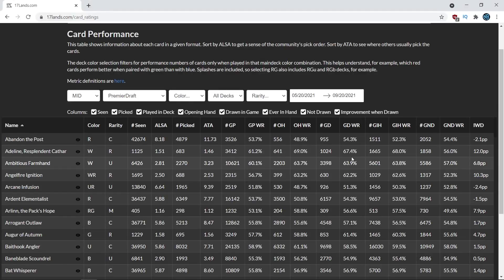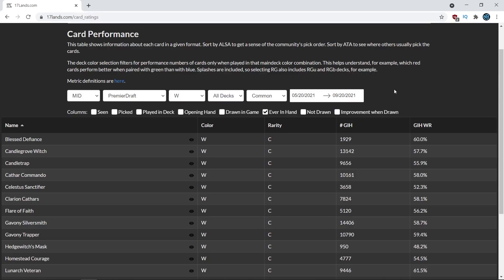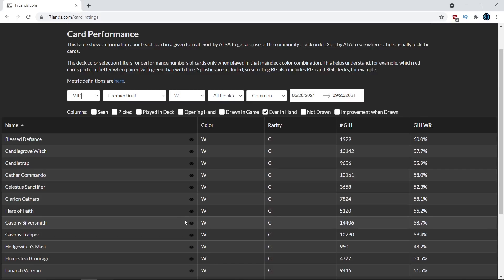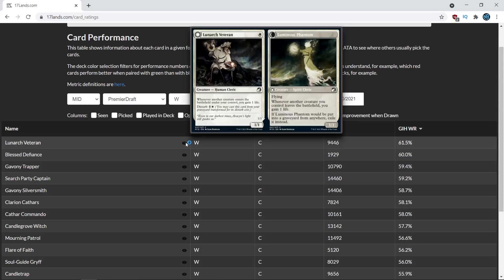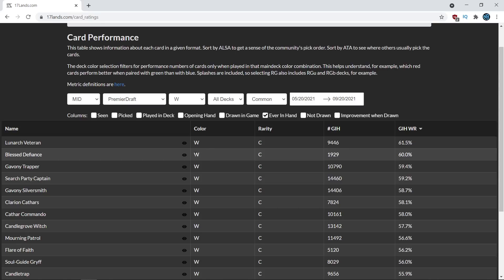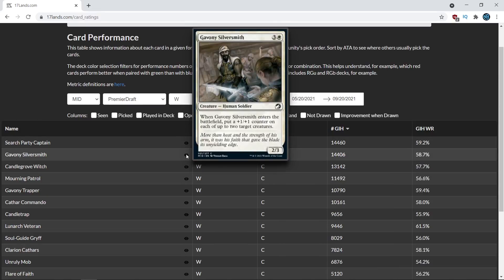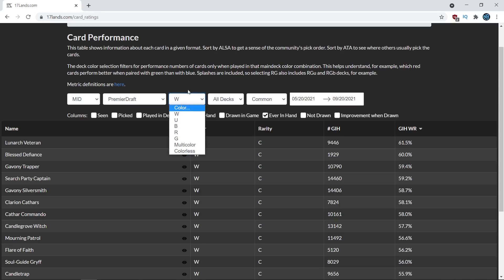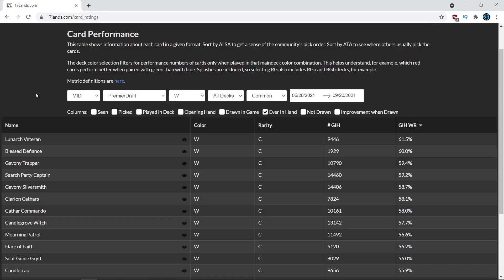THE BEST WHITE COMMON IN MIDNIGHT HUNT DRAFT?!? Drafting with Data Episode 1!!!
Welcome to the first episode of Drafting with Data! In this new video series I break down 17Lands Draft Data to provide you with actionable takeaways, and in the process I show you how to analyze the stats yourself! For the inaugural episode I examine win rate data from the first few days of Midnight Hunt Draft, and I come to some surprising conclusions about the White Commons! If you are trying to prepare for your Midnight Hunt Drafts, this video has tons of information to help you crush your competition! Feel free to discuss any element of the video in the Comments and I will gladly respond with my thoughts or answers!

Be sure to watch my Midnight Hunt Draft Guide In my Midnight Hunt Draft Guide I discuss the Set Mechanics, analyze the Top Commons, provide Archetype Overviews, and more!

To give back to the channel, gain access to my Midnight Hunt Tier List, and help me continue producing high quality content, look into becoming an official Patron

To watch me play live and get your questions answered in real time, check out my Twitch stream Be sure to hit the Follow button so you’ll know when I go live!

Since Amazon owns Twitch, you can simply link your Twitch account to your Amazon account, and you will then have the option to Subscribe to the NicolaiBolas Twitch channel for free with your Prime Gaming Subscription! Even if you aren’t a Twitch user, making an account is free, and the funds help me make more YouTube videos! It is 100% free to do if you have Amazon Prime, so the value is real!

From T-Shirts to Mugs there’s plenty of cool NicolaiBolas themed stuff available!

To discuss all things Magic and Midnight Hunt be sure to join the NicolaiBolas Community Discord server

If you want to help me continue making videos you can make a direct monetary contribution to my channel via Paypal